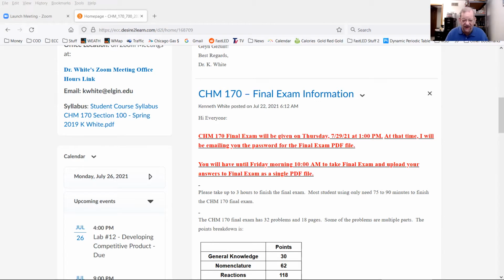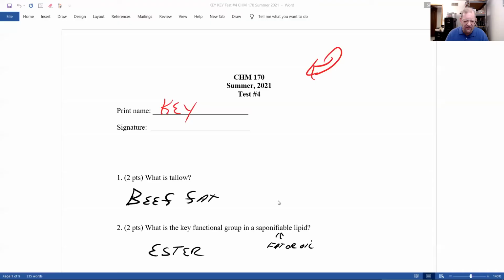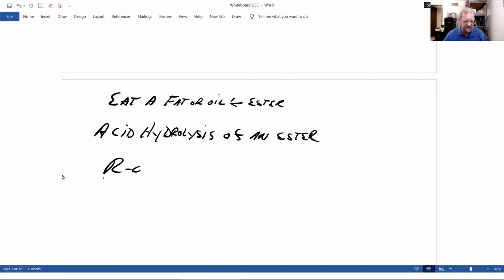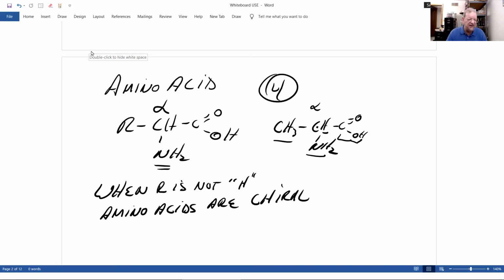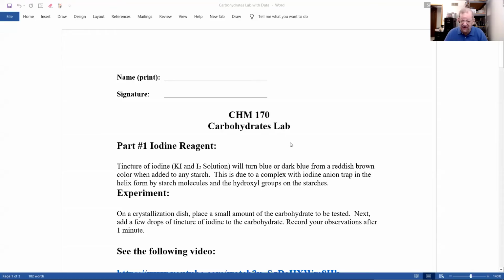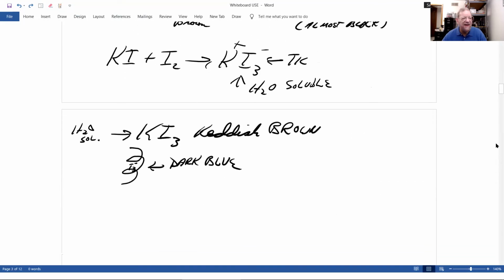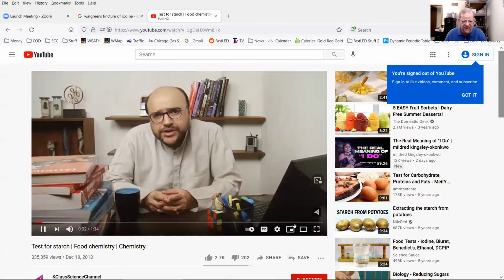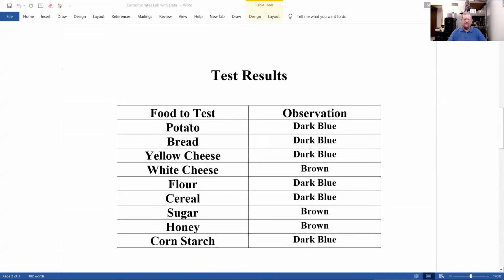20210726 CHM 170 Zoom Meeting Week #8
CHM 170 Zoom Meeting by Dr. Kenneth B. WhiteDate: 20210726 – Week 8Topics: final exam information, calculating the points needed on your final exam to get a certain grade, eating a fat or oil, eating a carbohydrate, eating a protein, carbohydrate lab Note: test #4 answers were removed from this video.